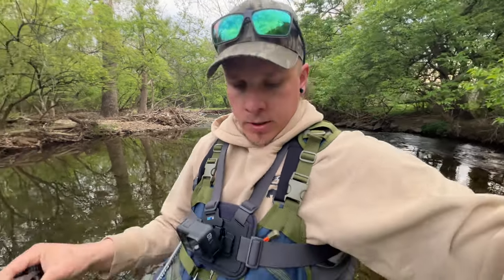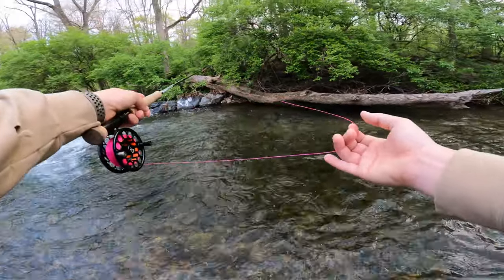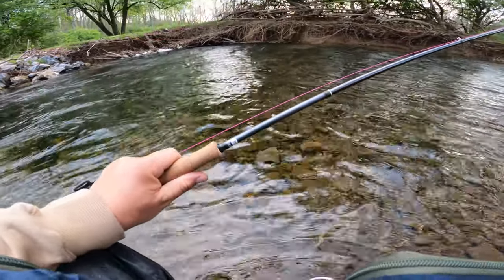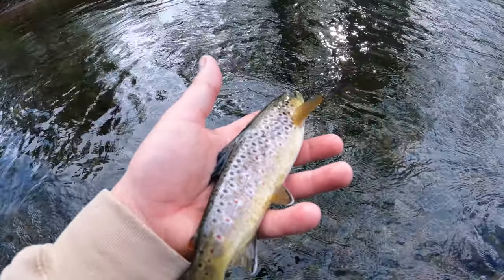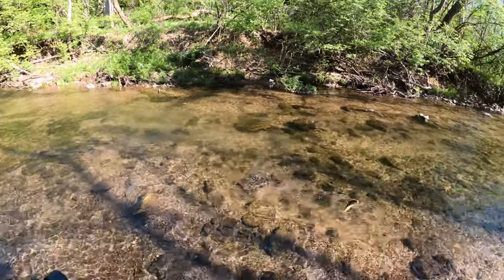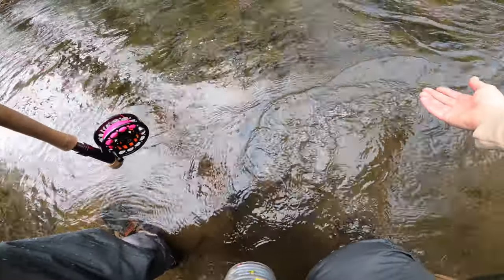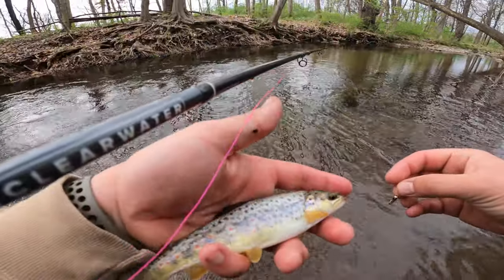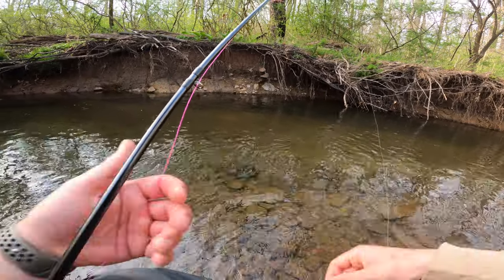Amazingly Clear Water Makes For A HARD Day Of Fly Fishing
Euro nymph trout Fishing an ultra clear creek has its difficulties. These wild brown trout are alot of fun to target with my euro nymph setup. Ultra clear creeks make for spooky trout. When fishing an ultra clear creek it’s best to keep the sun in your face that way the fish can’t see your shadow.  the first small creek was pretty hard fishing but once we went to the second one we were able to pound out some beautiful wild brown trout while euro nymphing. I forgot to tell you guys what my euro nymphing setup was but it was a single nymph and just a over weighted pheasant tail.

SD card For go pro
Main Video Camera For Fishing
Simms waders
Wading boots
Sun glasses
Go To Trout Spinner
Euro nypmhing reel
Euro line